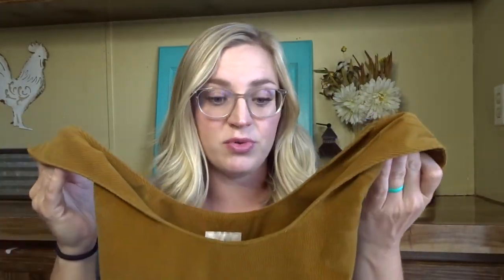Merit Beauty | The Glow Set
**Your first MERIT order ships with our signature bag
**All orders over $40 ship free

Editor: Pinnacle Studio Ultimate